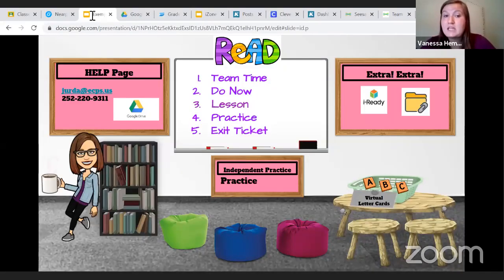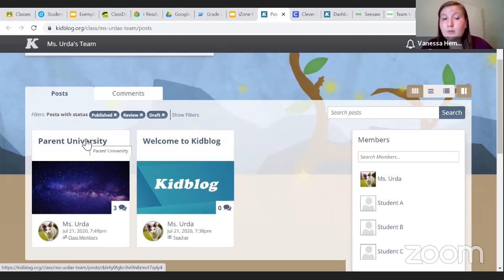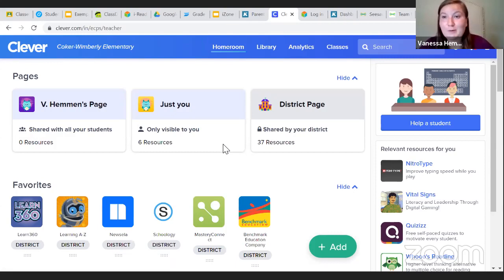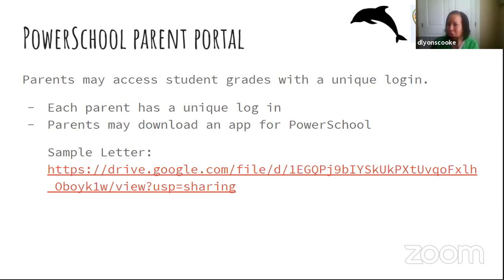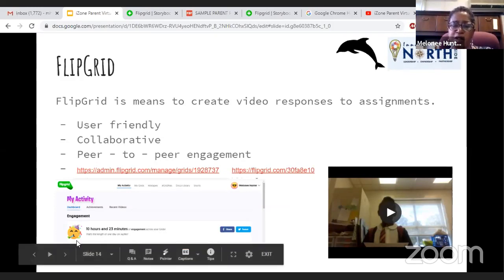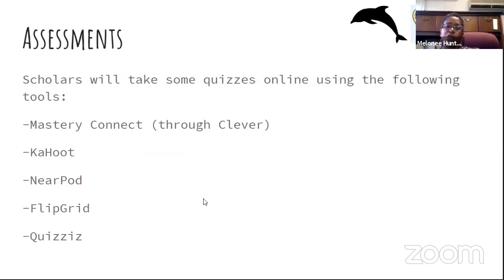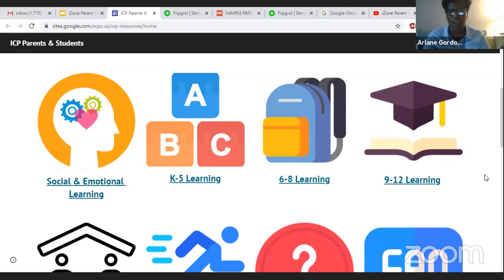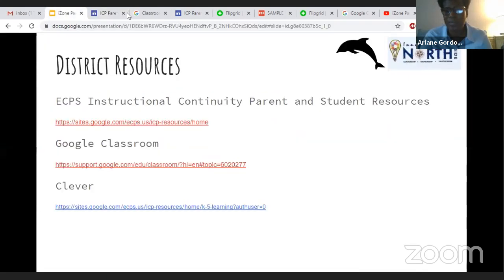iZone Parent Virtual Academy Session 2